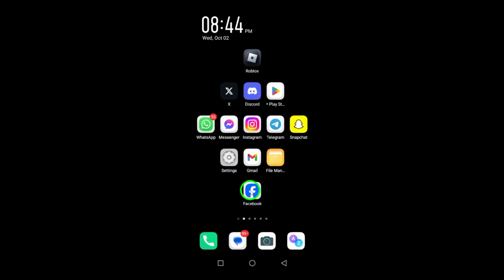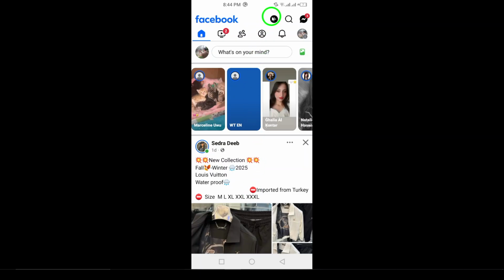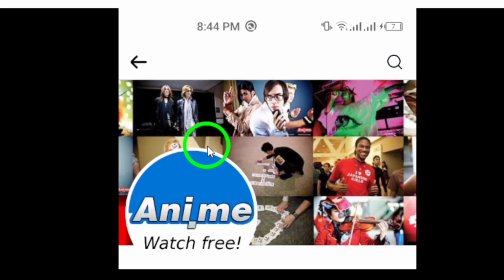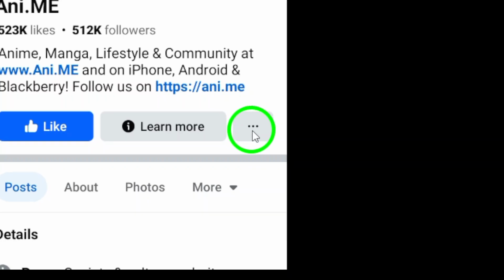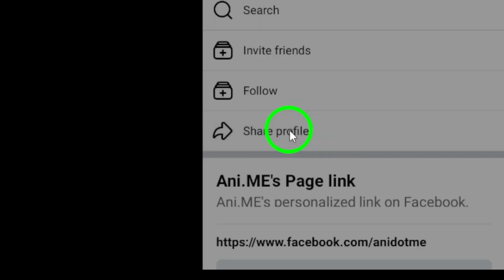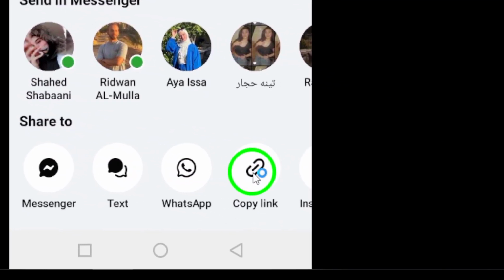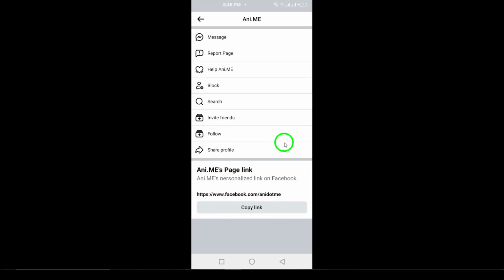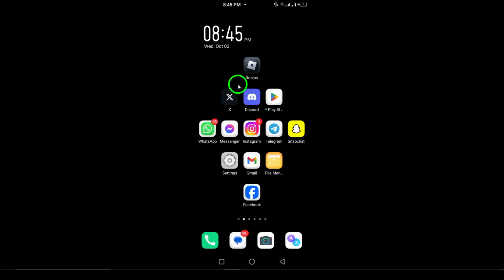How to Copy A Page Link on Facebook (Updated)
Learn how to copy a page link on Facebook with our updated guide! Follow these simple steps to easily share your favorite pages with friends.

1. Open the Facebook App
2. Navigate to the Page
3. Tap the Three Dots
4. Select “Share”
5. Tap on “Copy Link”

Start sharing your favorite pages today.
Chapters:
00:00 Intro
00:12 Soultion
01:05 Outro